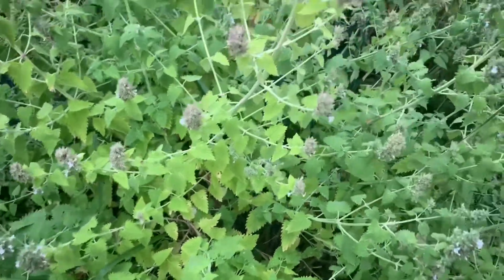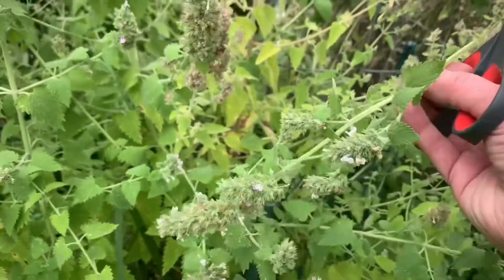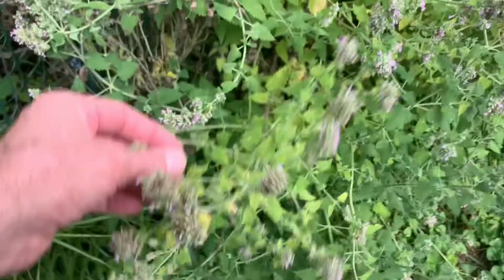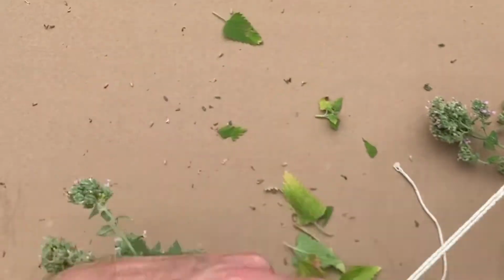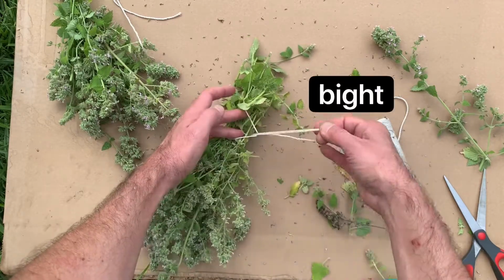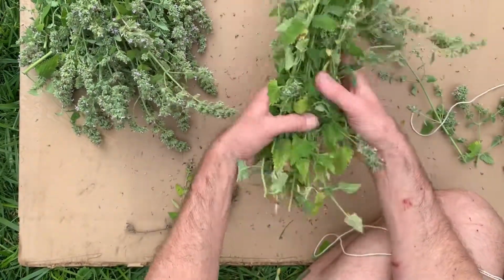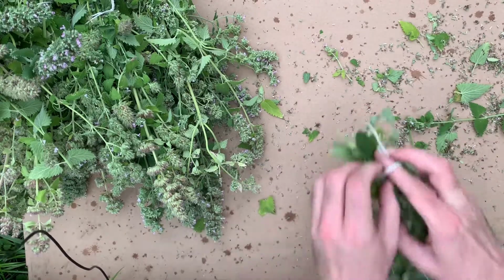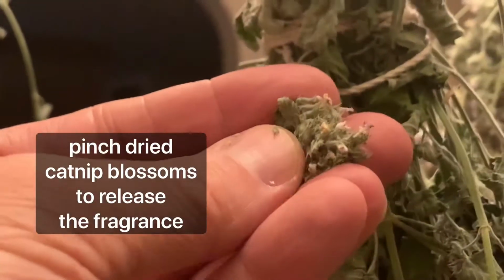HOW to HARVEST & Dry CATNIP featuring Isidoros and Joan Collins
I show how to harvest and dry catnip blossoms for my feline friends Isidoros and Joan Collins.